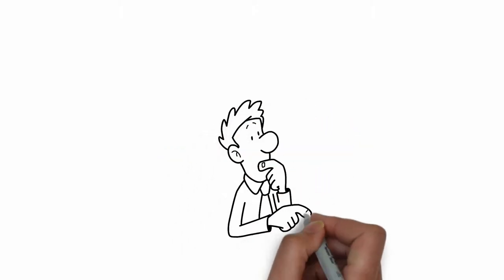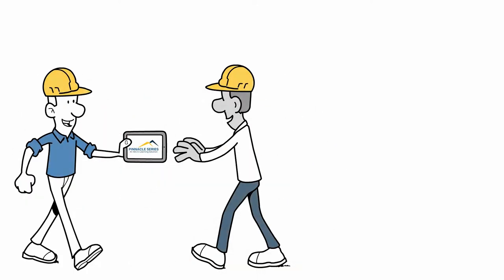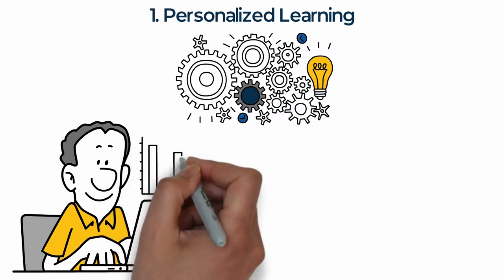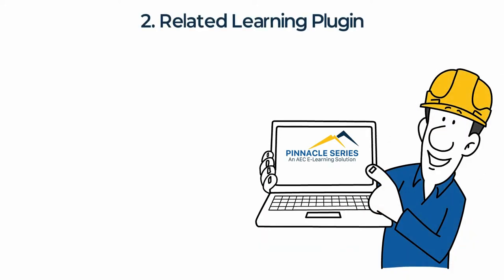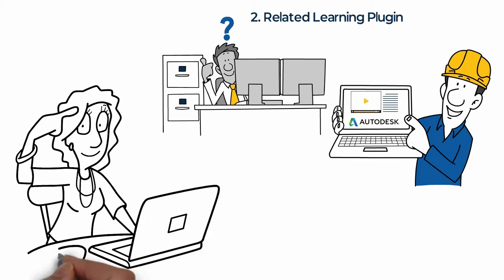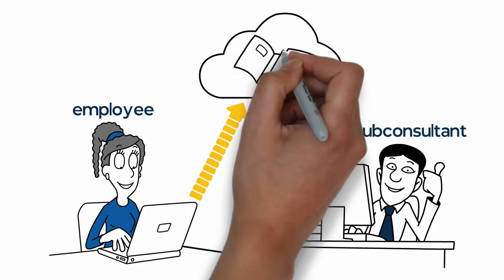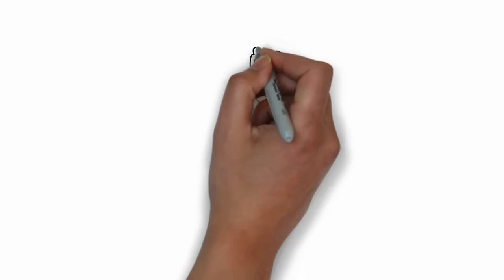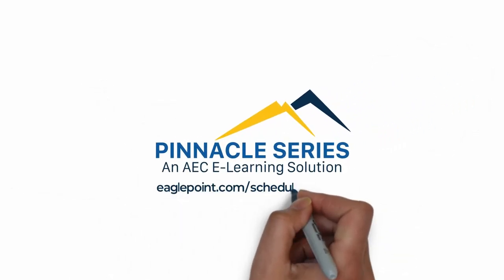Unique Features of AEC E-Learning System Pinnacle Series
Learn about the unique features Eagle Point Software's AEC e-learning system Pinnacle Series has to offer. From personalized learning to cohesive work groups, Pinnacle Series separates itself from other e-learning systems.